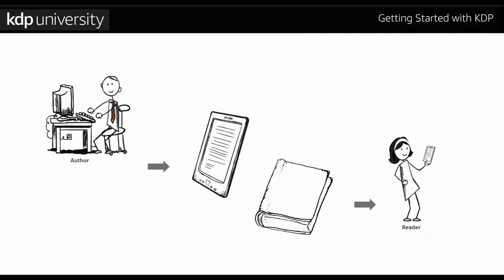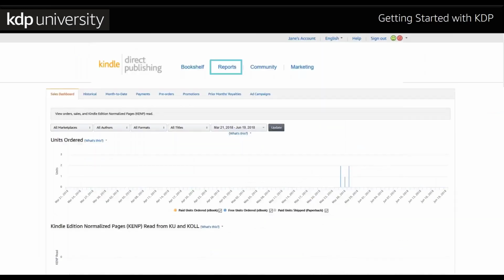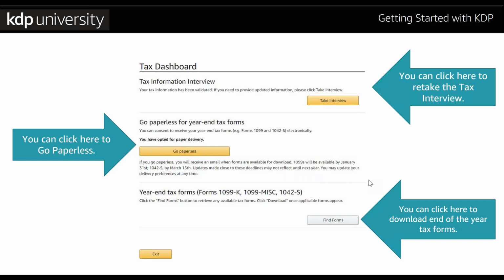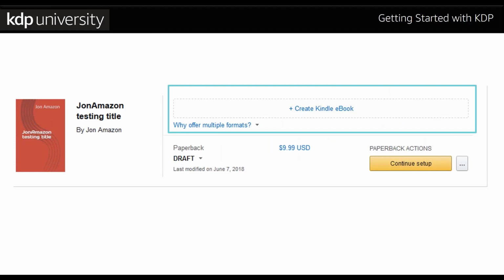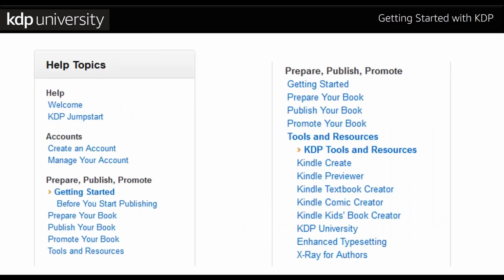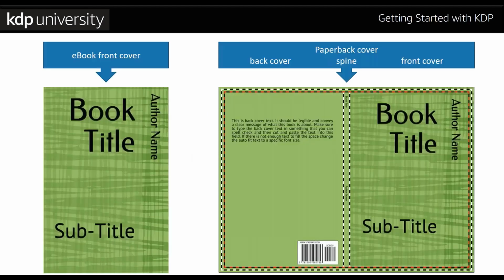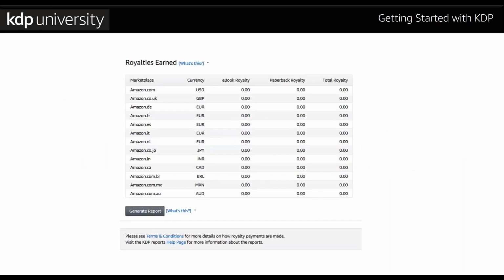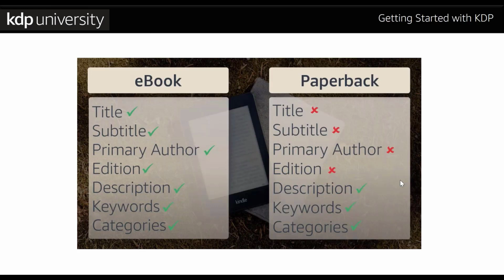How to Get Started with Amazon KDP (Kindle Direct Publishing)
KDP, better known as KindleDirectPublishing is Amazon.com's e-book self-publishing platform launched in November 2007, concurrently with the first AmazonKindle device. You can read and learn more about how it works

Follow us for more through;